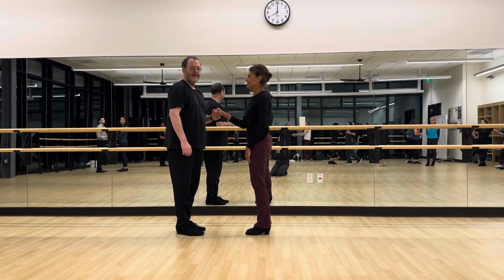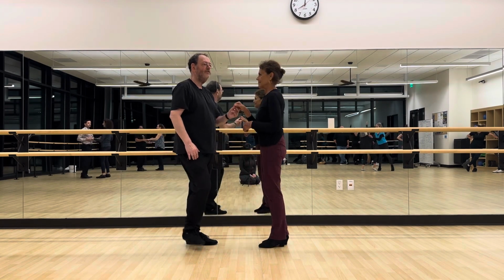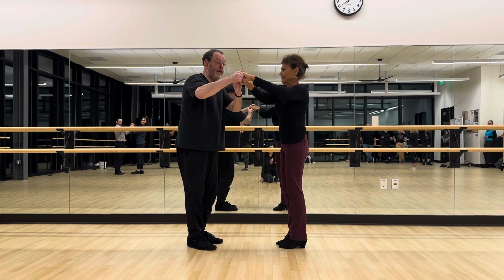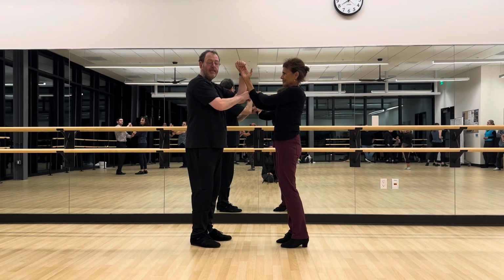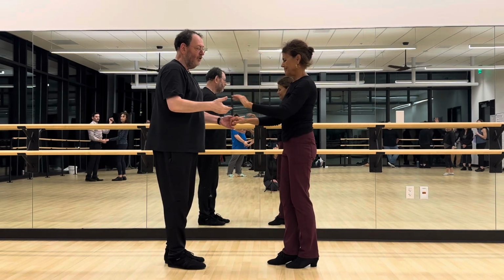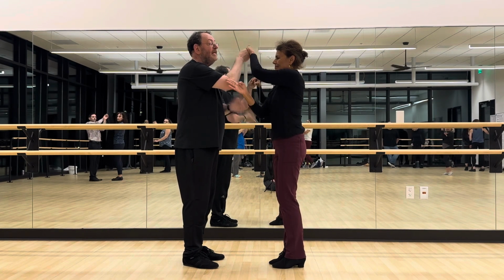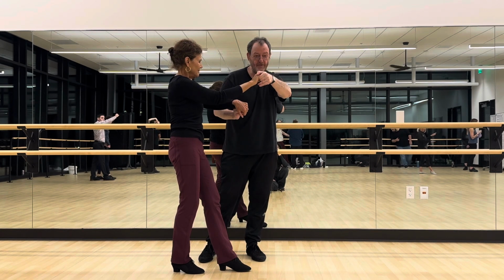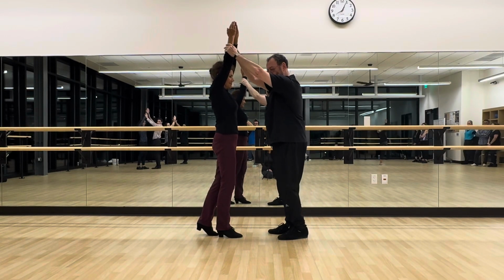Carol & Alex | Intermediate Salsa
Thank you Alex & Carol!